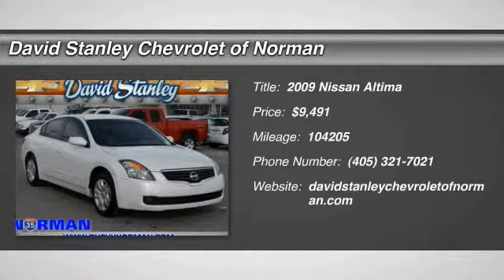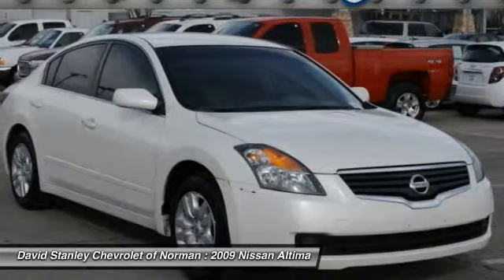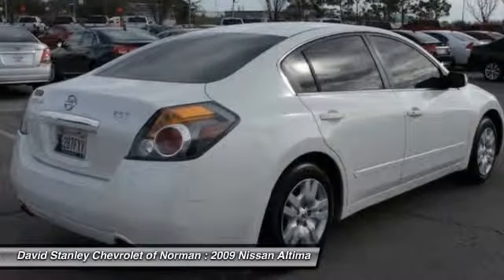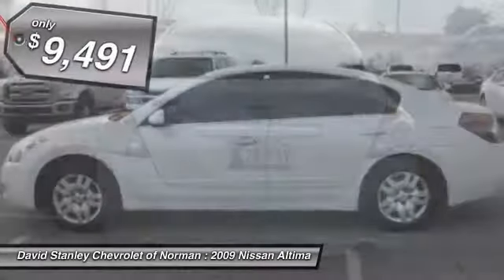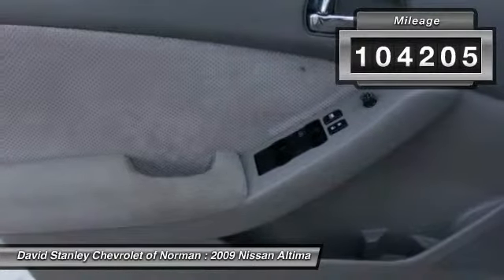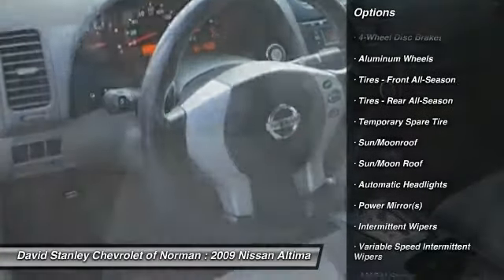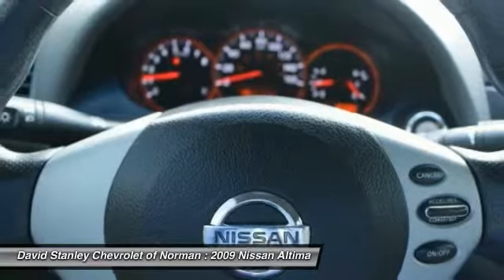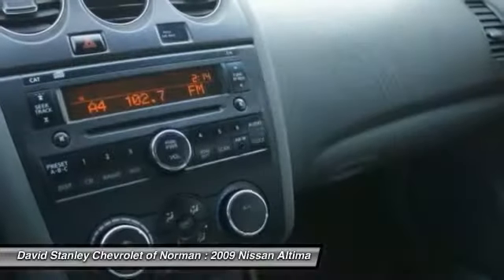2009 Nissan Altima Norman OK 112105A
2009 Nissan Altima 2.5 SL

Snag a steal on this 2009 Nissan Altima 2.5 SL before someone else snatches it. Comfortable yet easy-moving, its dependable Variable transmission and its trusty Gas I4 2.5L/ engine have lots of pep for a low price. It's loaded with the following options: Dual note horn, Front wheel drive, Child safety rear door locks, Tire pressure monitoring system (TPMS), Front & rear crumple zones, Zone body construction, Energy absorbing steering column, Emergency inside trunk release, Compact spare tire, Body color bumpers. You've done your research, so stop by David Stanley Chevrolet of Norman at 1221 Ed Noble Parkway, Norman, OK 73072 today to drive home in your new car!Welcome to David Stanley Chevrolet of Norman. We are proud to have the best selection of quality used cars and trucks in Oklahoma. When we price our cars online we know that we are competing with dealers from all around the country, that is why we have the lowest prices! We have a world class facility like no other car dealership you've ever seen, and we would love to share it with you. We are easy to find at I-35 and Lindsey St. in Norman, Oklahoma. Please submit a request, and our internet team will go right to work to get you any and all information that you need to make a good decision on your new car. Our customers tell us all the time that we have a great no stress process that actually makes buying a car fun again! We hope to see you soon.